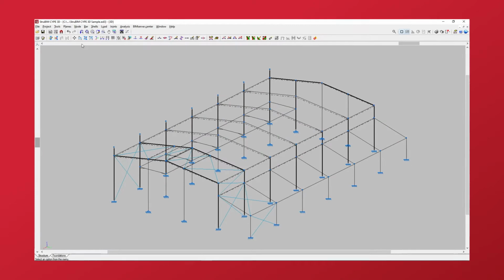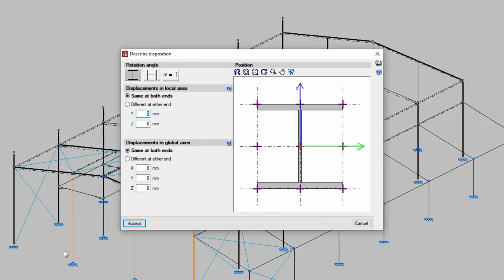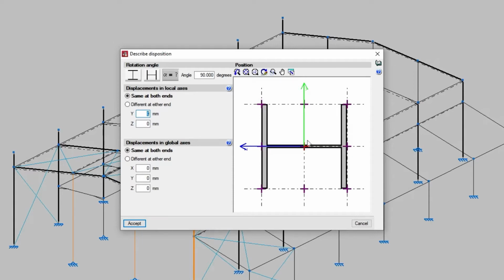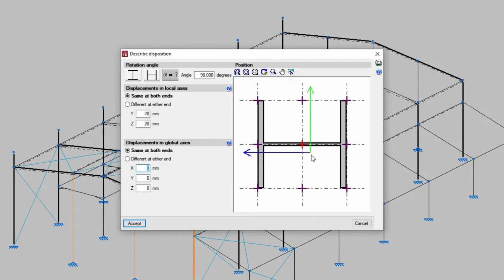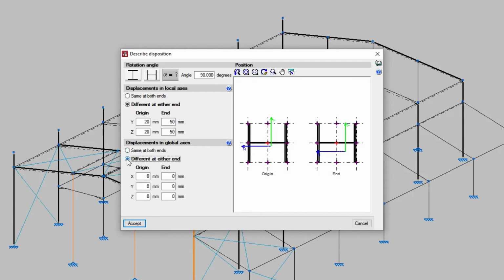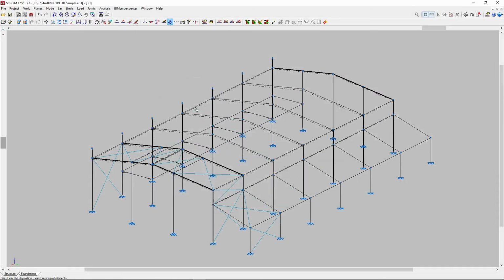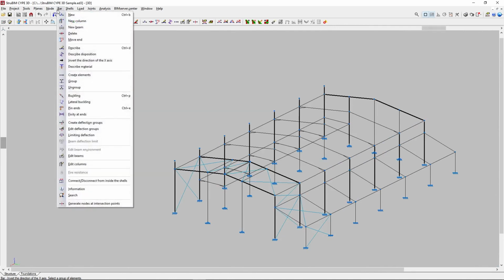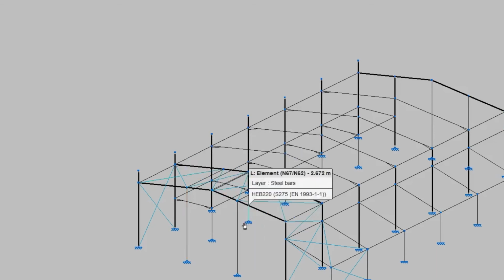CYPE 3D: describe disposition, invert the direction of the X axis and describe material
Apply the desired material to the bars in your structure and specify how to arrange each bar compared to the reference coordinate system using the StruBIM CYPE 3D options.